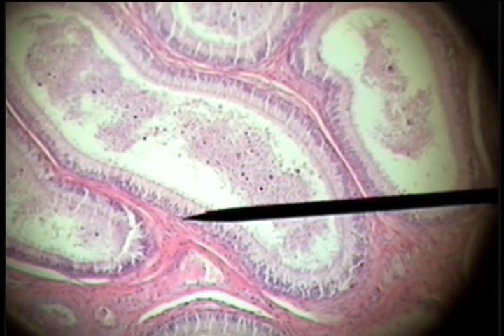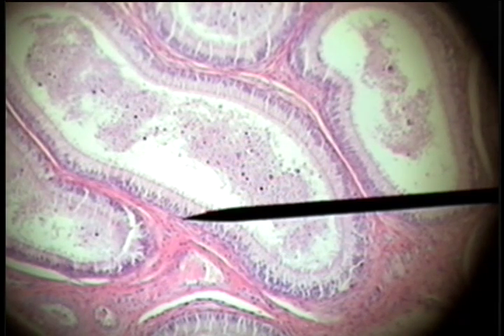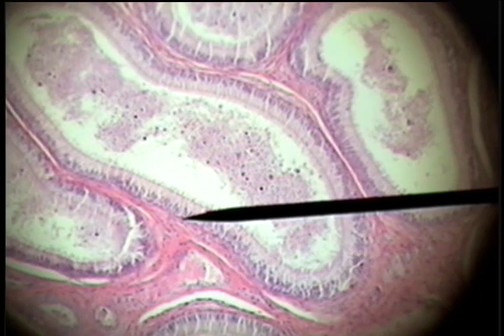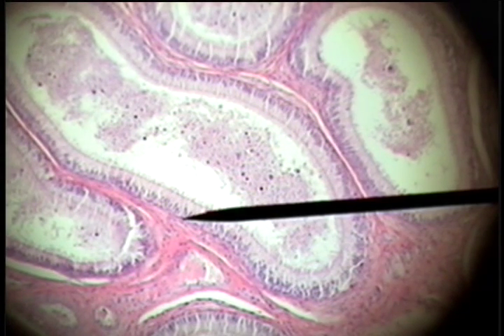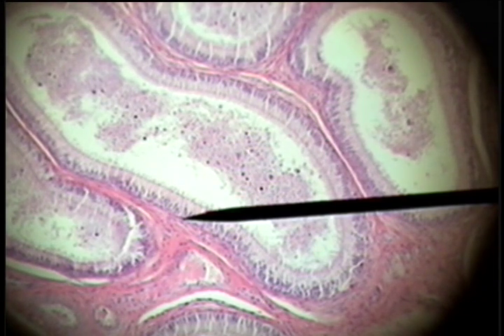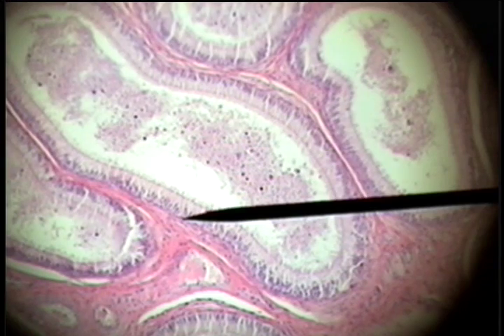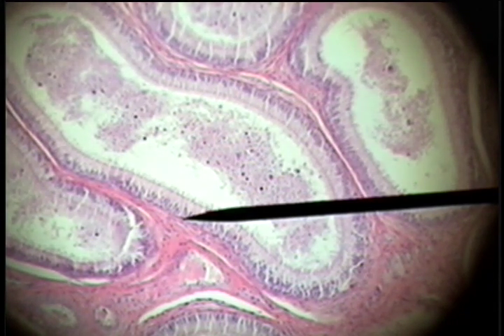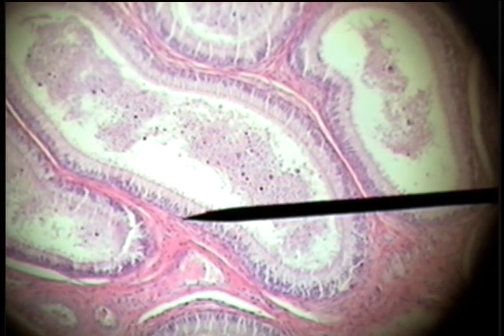Slide 14 - Epidimus - Pseudostratified Columnar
Doctor Larsen
Cleveland Chiropractic College - Histology - Anatomy 514
Laboratory Two - Epithelium